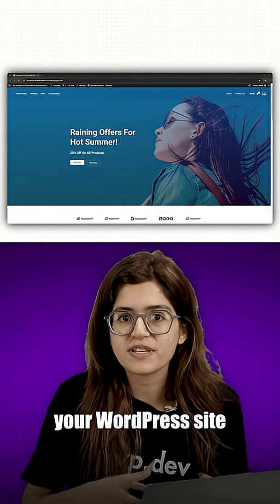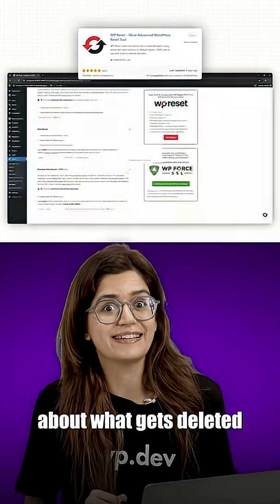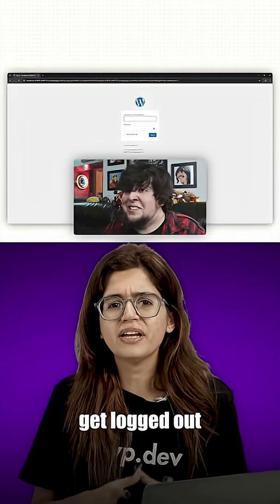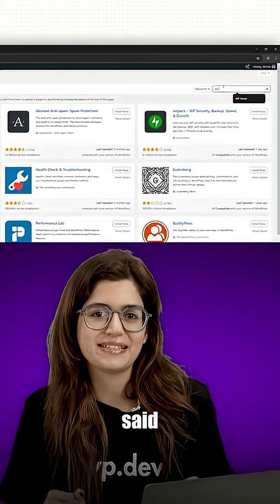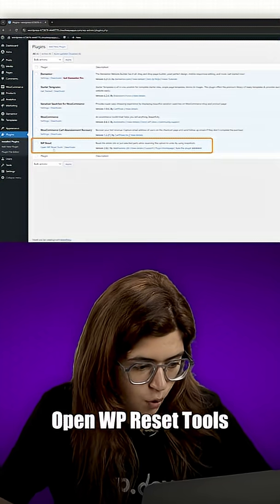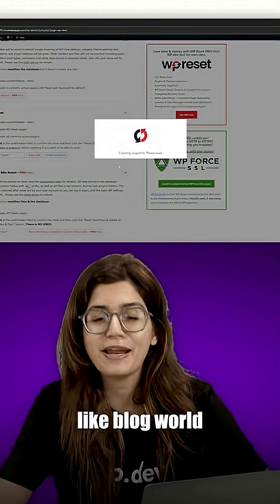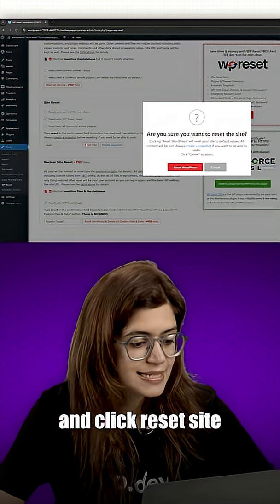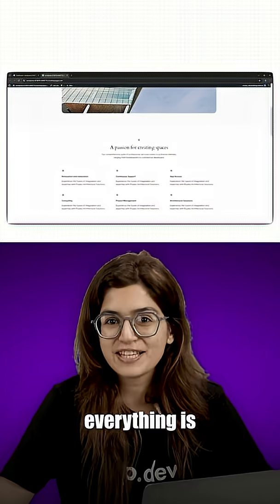How to Reset Your WordPress Site - 100% FREE